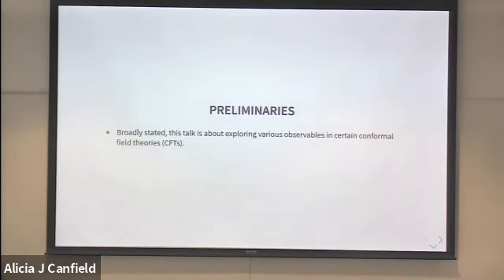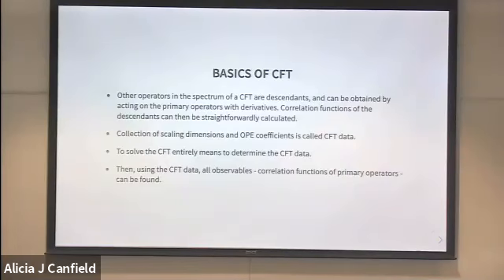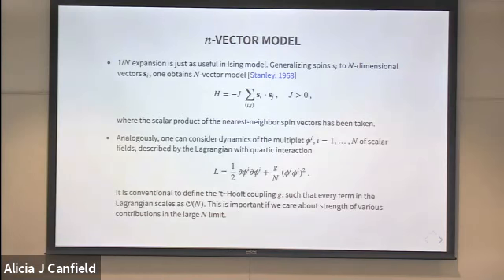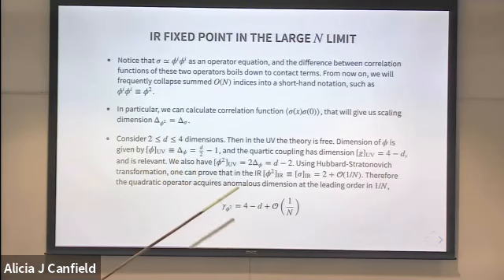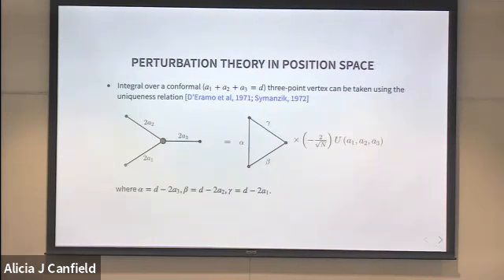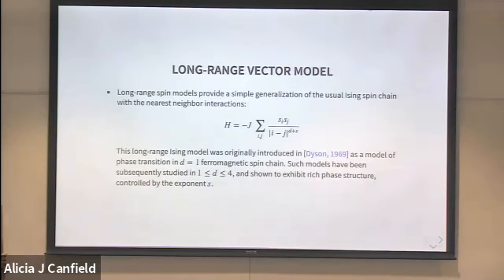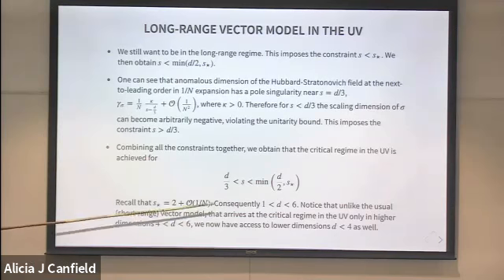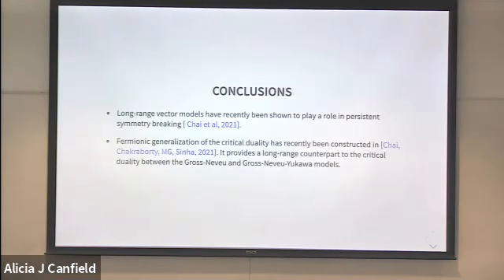HE Seminar - 10/8/21 - Mikhail Goykhman - FTPI, University of Minnesota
This week's High Energy Lunchtime Seminar was presented by Dr. Mikhail Goykhman from the Fine Theoretical Physics Institute at the University of Minnesota. The title of his talk is, “ Long-range Vector Models and Critical Dualities.”

Abstract: I will discuss some recent developments in the large-N long-range critical vector models. In particular, I will focus on the generalized free O(N) scalar field deformed by quartic interaction. For certain choice of parameters, quartic interaction drives this model to a non-trivial critical regime in the UV. I will show that the same critical regime exists at the IR end of an RG flow of a different long-range model, thereby furnishing a non-trivial example of the critical duality of long-range models. I will also comment on the fermionic generalization of this construction.